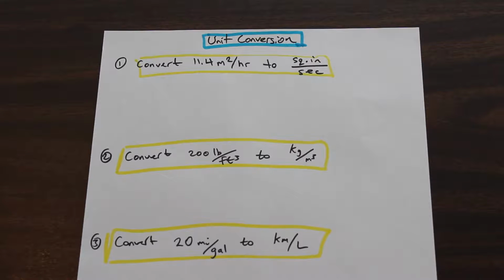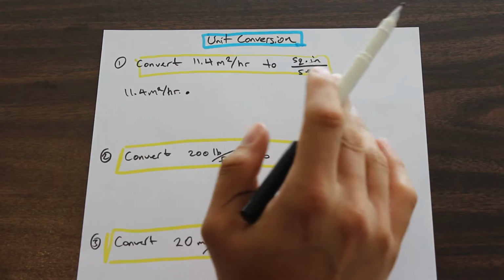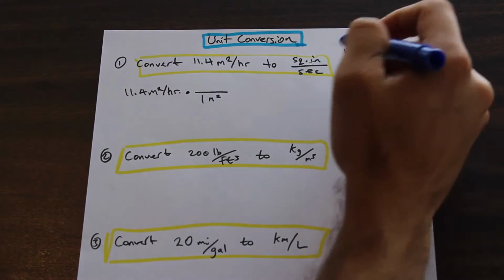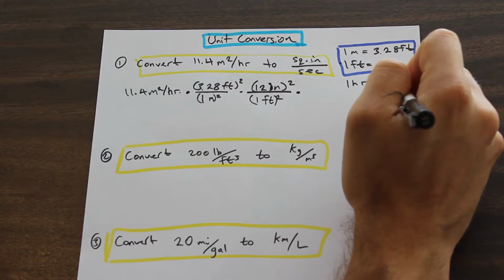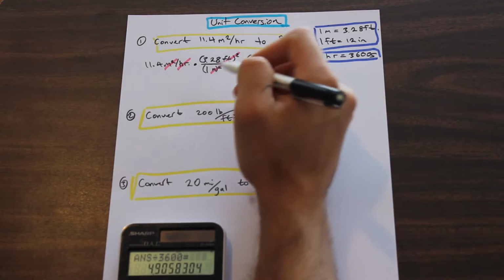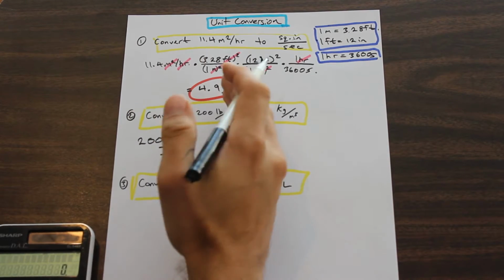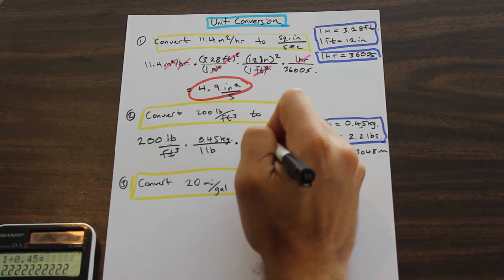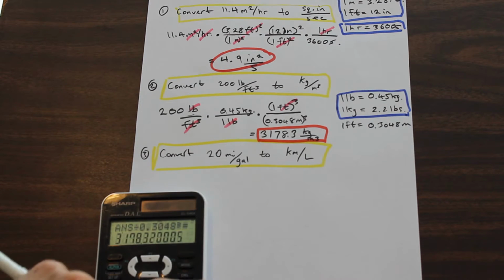Dimensional Analysis Practice Problems and Explanation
With a strong knowledge of dimensional analysis, it's possible to get yourself out of questions that you're having trouble with.  This is one of the most important skills to have in first year engineering.  Learn it here!

TimeStamp !

0:30 - Theory Ends - Solution Beings (Dont skip the Theory!)
0:40 - Question 1 - ( Solution 4:12 )
4:57 - Question 2 - ( Solution 7:15 )
7:55 - Question 3 - ( Solution 9:00 )